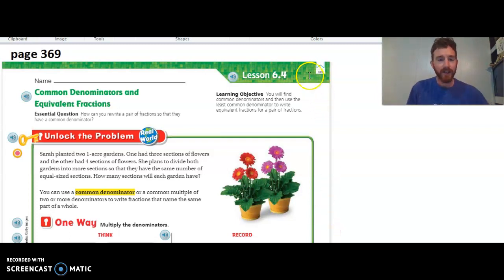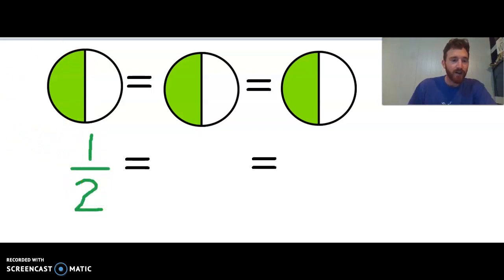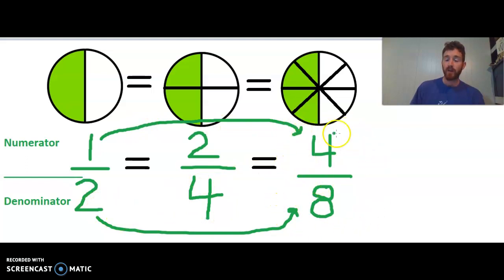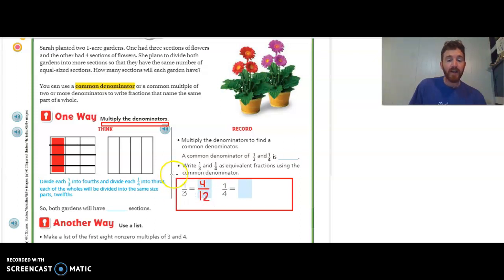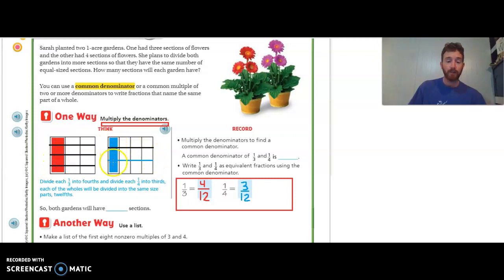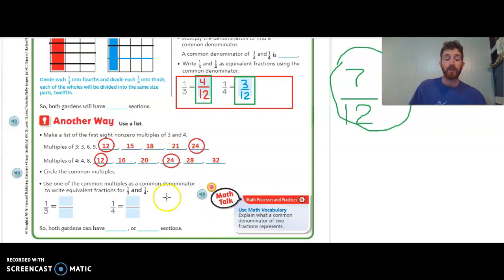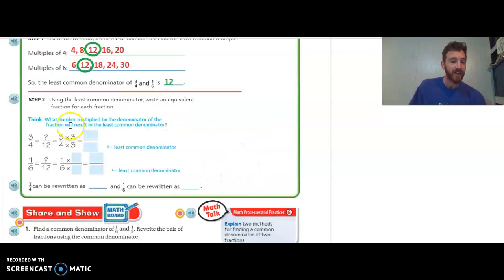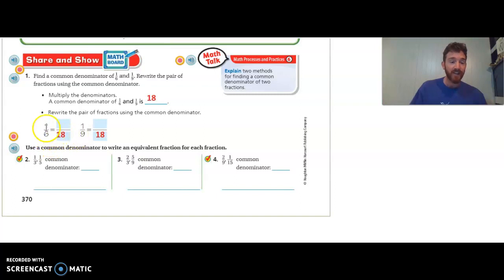Math p. 369-370